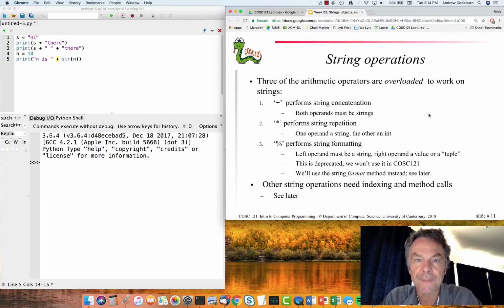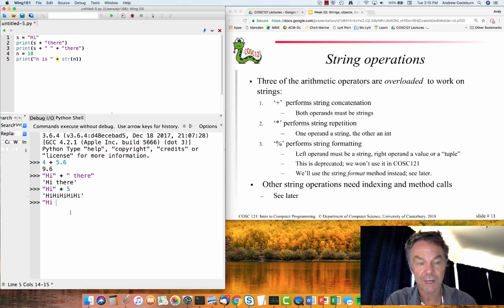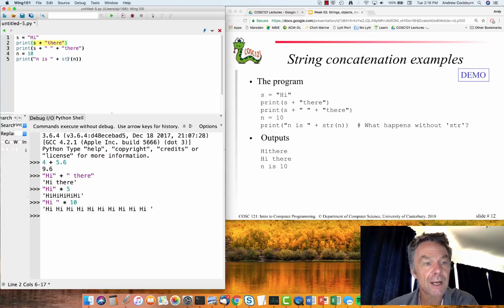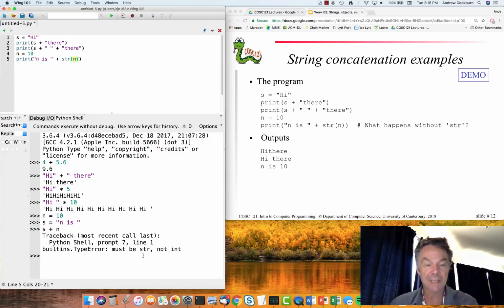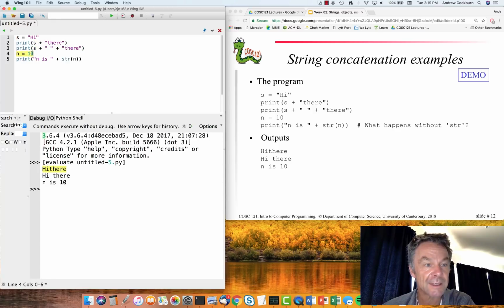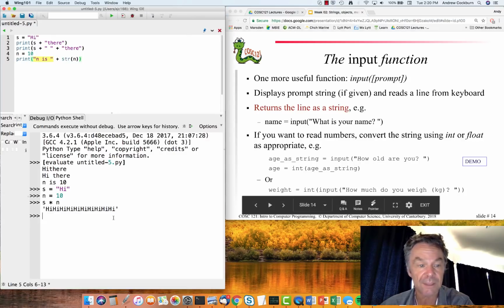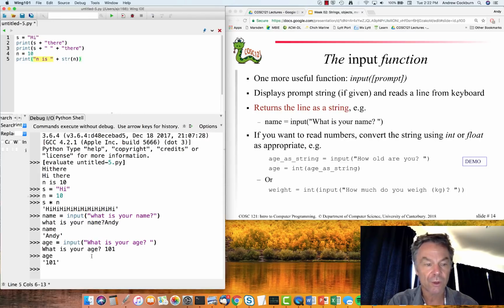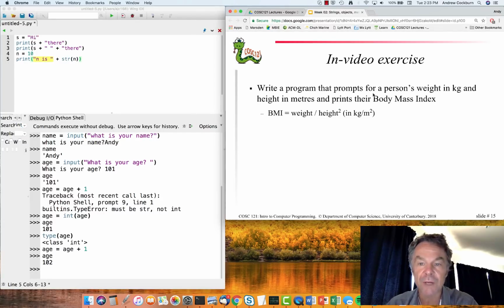Week 2: 2. String operators and the input function